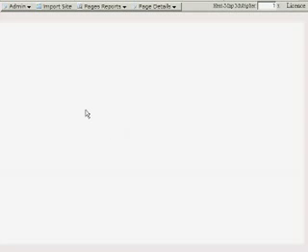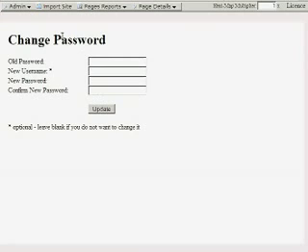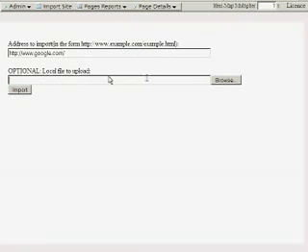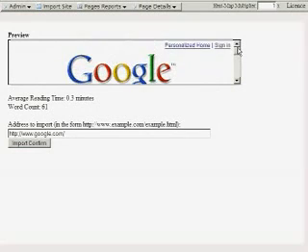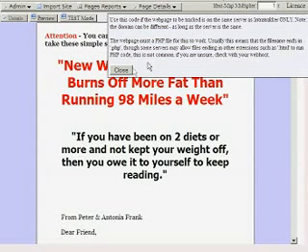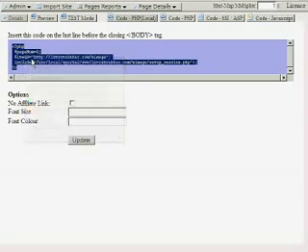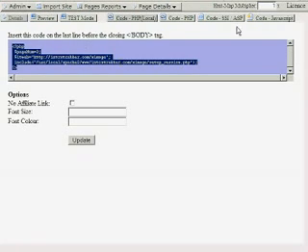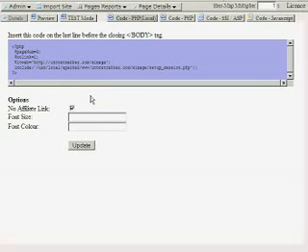Intratrakker Tutorial Part 1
IntraTrakker users tutorial. IntraTrakker is the Copywriters dream. You can become a top copywriter because IntraTrakker shows you how people respond to your sales copy and what to change so more visitors convert or buy after reading your sales copy.